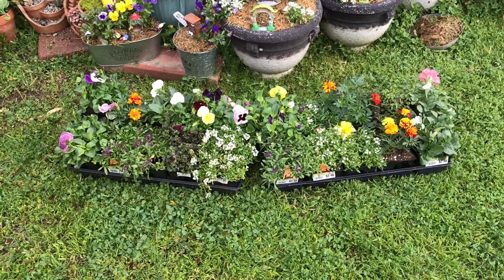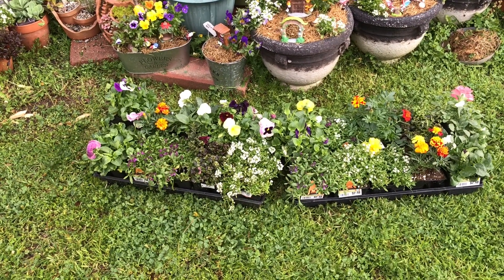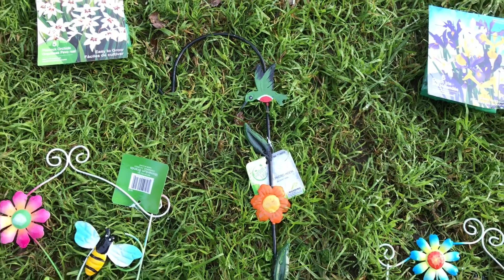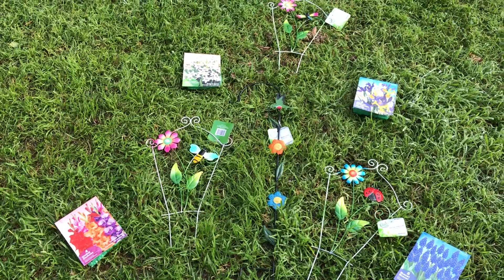My Biggest Garden Haul Yet!!! Lowes/Dollar Tree/.99 Store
My biggest Haul yet! Three hauls all rolled into one! Enjoy.